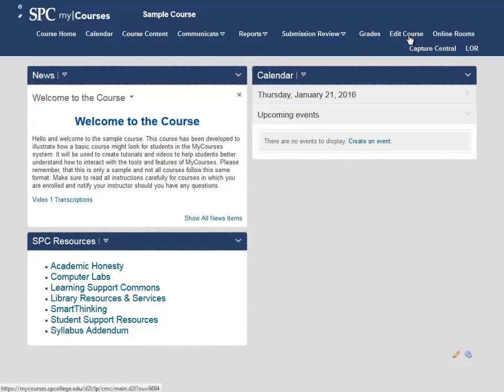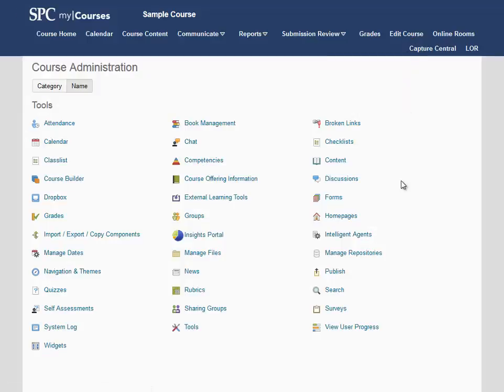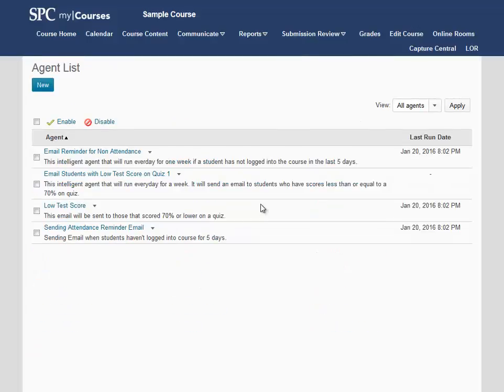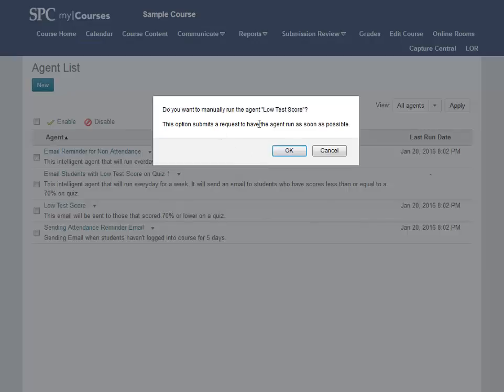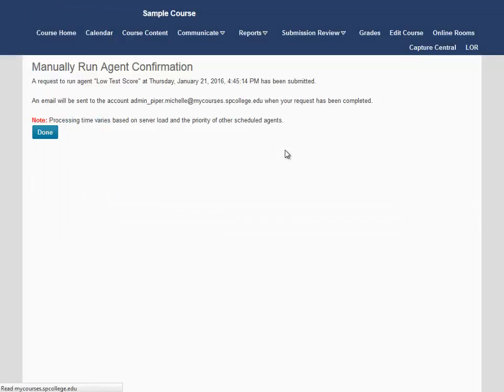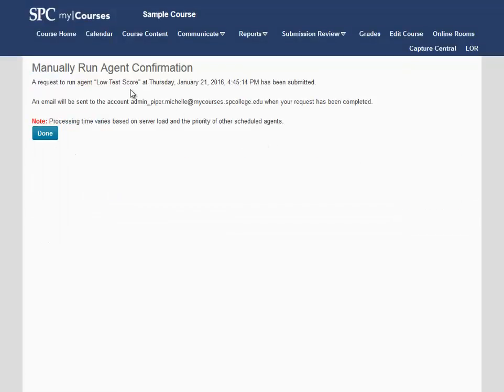Intelligent Agents: Running Agents on Demand